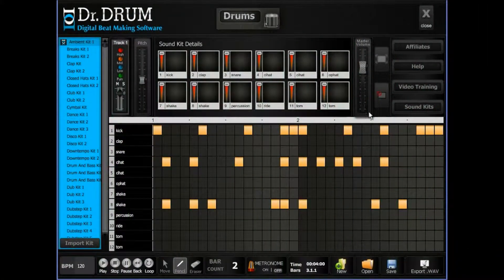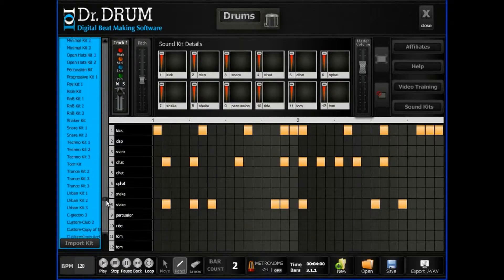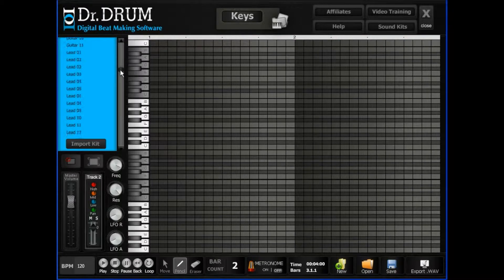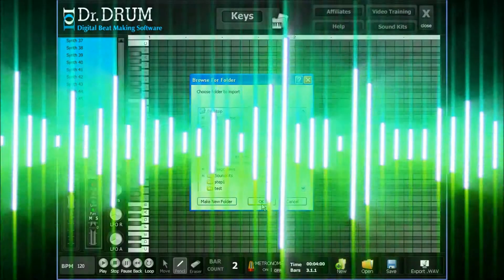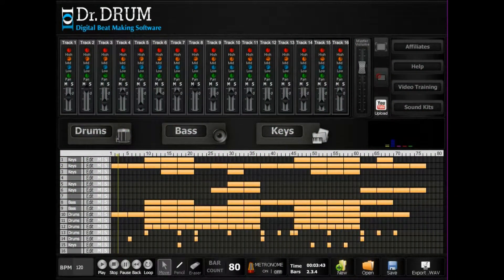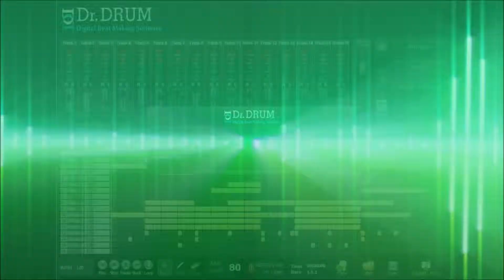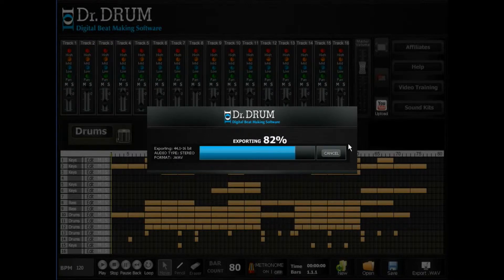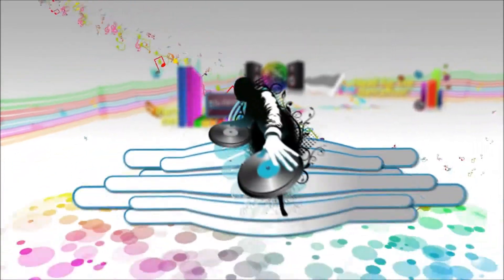Beat Making Software - Dr.Drum Review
Dr Drum is a professional beat making software without the hefty price tag or steep learning curve normally associated with software of this calibre.

The software comes complete with everything needed to start making banging beats including professional sounds kits for both drums, bass and keys and the ability to import more if required.

It has been specifically designed to be naturally intuitive to use  for the user while still producing studio quality .WAV format beats.

The software will work on both PC and MAC and has been tested to work flawlessly on all versions of these operating systems.

Dr.Drum Review
make beats
beat making software
beats maker software
buy drum maker
buy beats maker
digital beats software
how to make digital beat
hot to make drum beat
dr.drum beat software
dr.drum
digital beat software
beat drum making software
dr.drum software
dr drum software
beat maker
drum maker